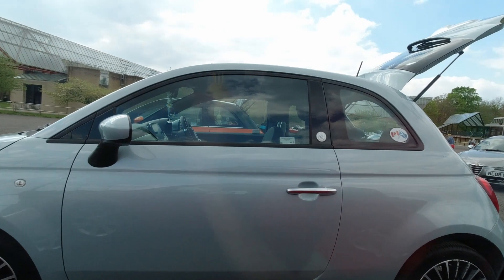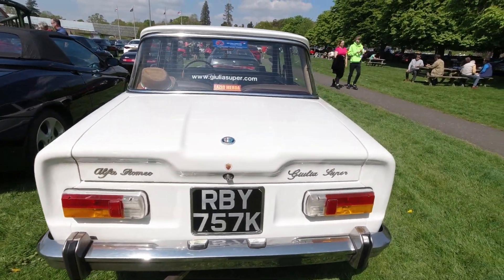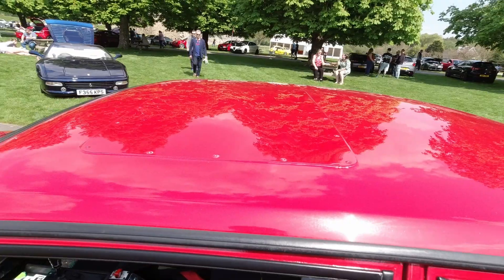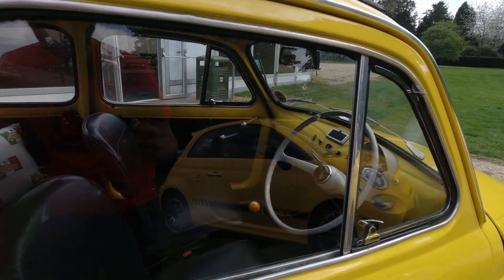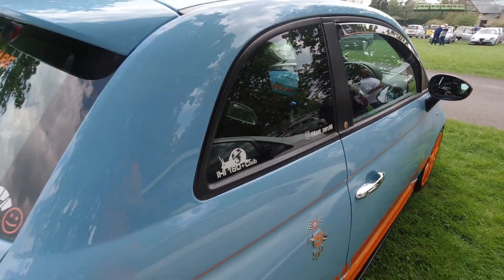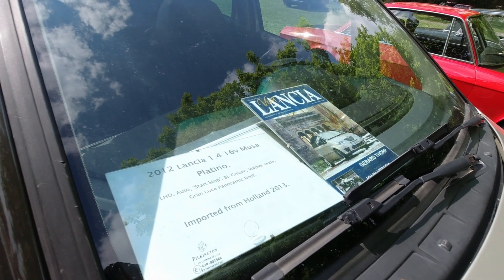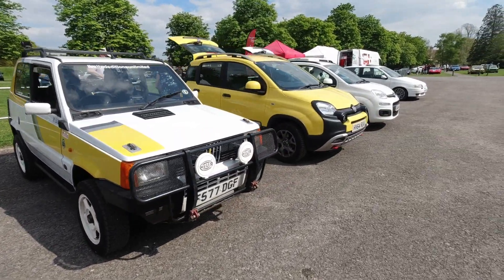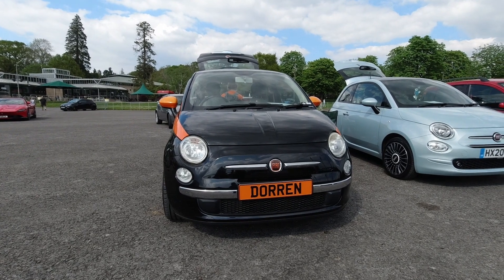Simply Italian 2022 - On Location at Bealieu!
In this video, Jake gives a guided tour of some of the Italian delights at Beaulieu's Italian car show!

Fuel Power Party! Sept 11th 10:30am-16:00pm at the Army Flying Museum, Middle Wallop, Hampshire.
Click here if you have a question we haven’t yet answered, if not, comment it below:
Fancy visiting the Army Flying Museum whilst you're here?